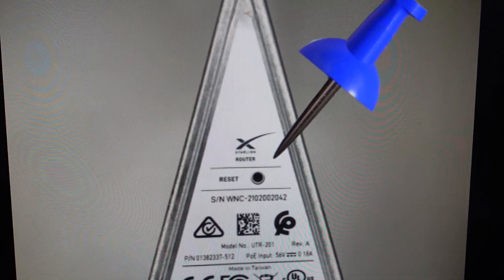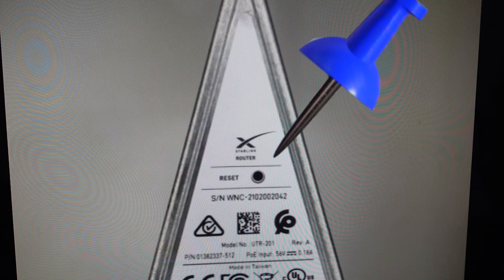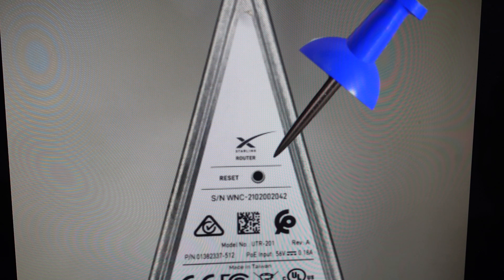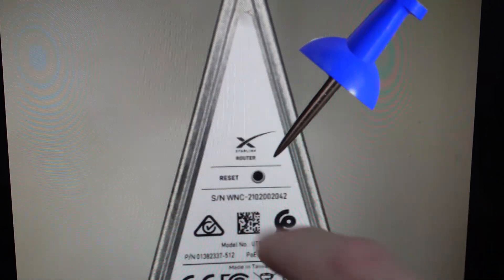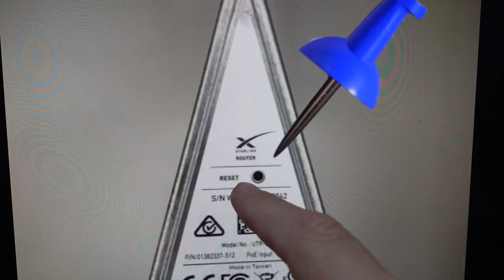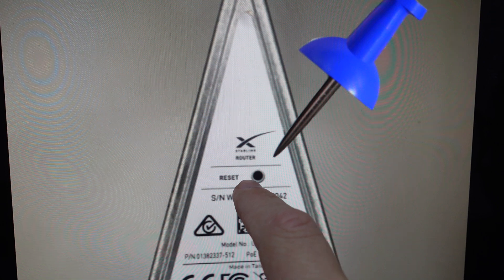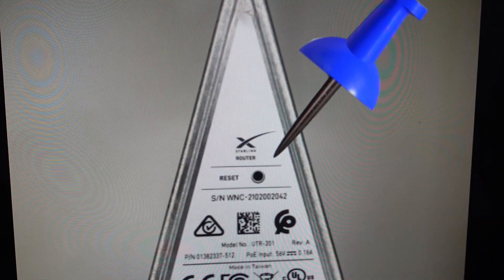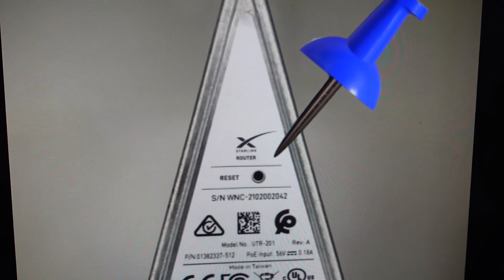Hard Reset Starlink Router Gen 1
How to troubleshoot or setup starting with a force hard reset a Starlink Router Generation 1 to factory default settings if it is not working or not connecting or if it is frozen or not responding, the factory reset is a good troubleshooting step. You can also restore the factory settings to setup your device as new. Found in the Starlink Router Gen 1 user manual.
Need a new router? This one is rated 5 stars on Amazon